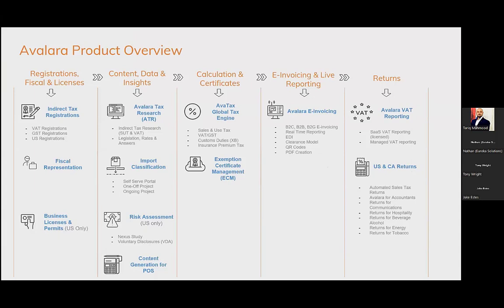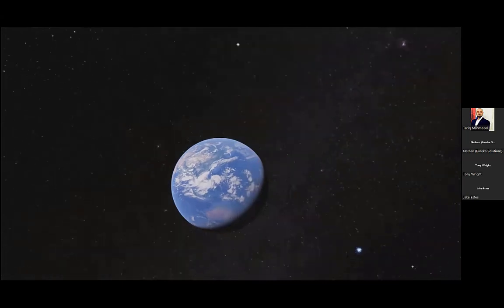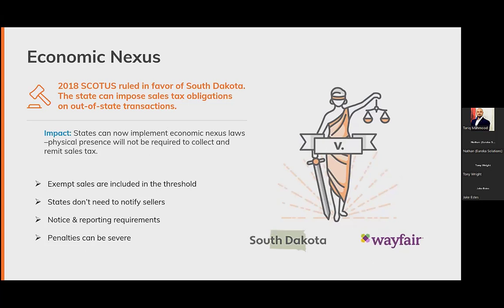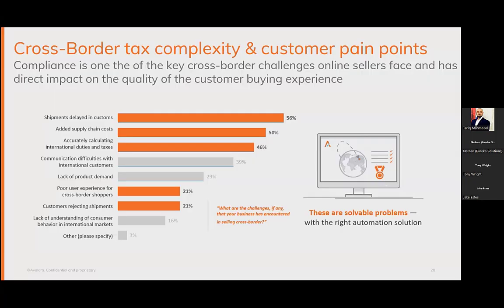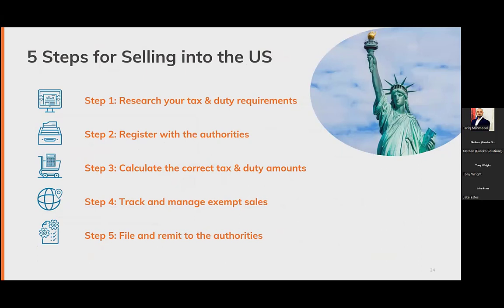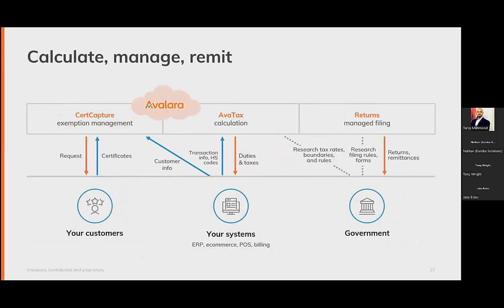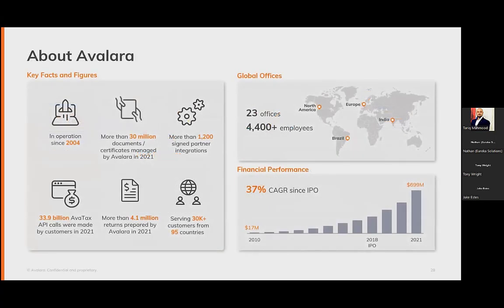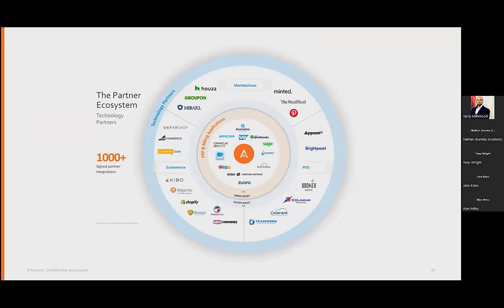Eureka Solutions Webinar - Avatax by Avalara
This webinar was hosted by Eureka Solutions' NetSuite expert Tony Wright on the 3rd November 2022, alongside two of Avalara's cross-border sales tax experts; Tariq Mahmood and Jake Estes.

This webinar covers:

✅The difference between sales tax and VAT
✅How to collect the correct sales tax in every state
✅How to register for a sales tax permit in new states
✅Why automation is the trick to more accurate compliance